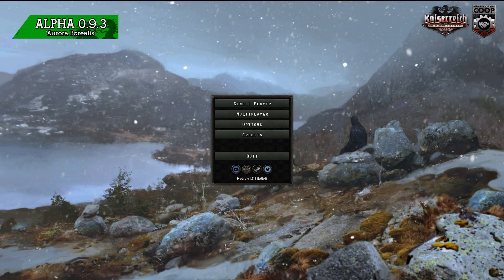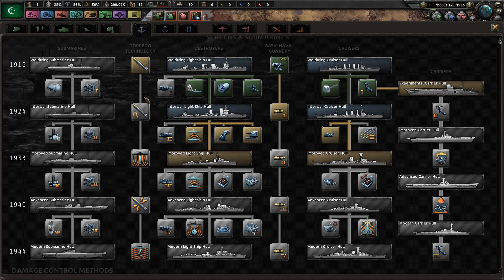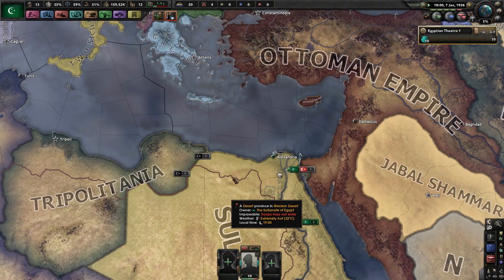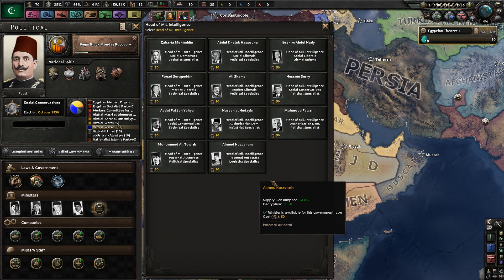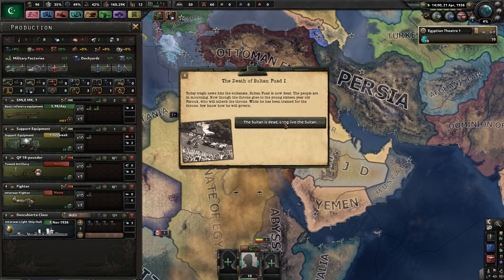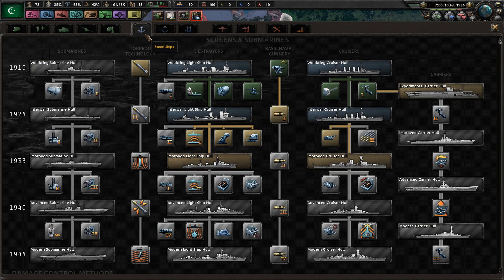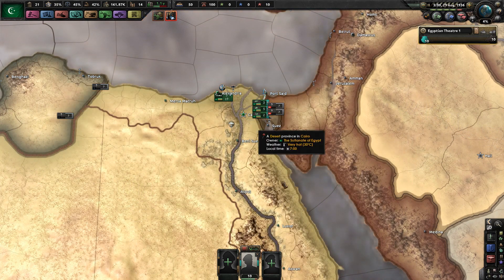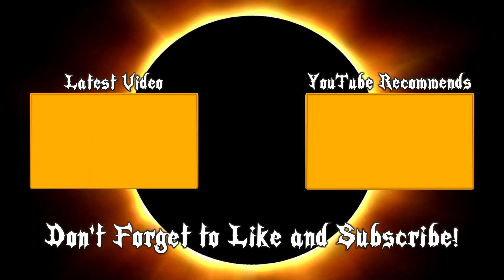HoI4: Kaiserreich | Sultanate of Egypt - Part 1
After the collapse of the British Empire and the syndicalist revolution, the once-proud kingdom of Egypt returned to the world stage. Decades of imperialist rule has left its mark on the ancient land, whether that be at the hands of the British, the French, or the cursed Turks, and the people cry out for a national identity of their own. As world tension increases and a second Weltkrieg seems inevitable, this might just be the perfect opportunity for Egypt to restore the pharoah and strike against their hated Ottoman enemy, asserting themselves as a mighty empire once more.